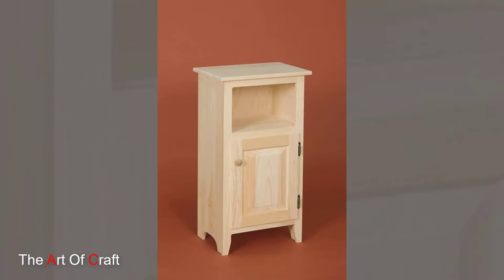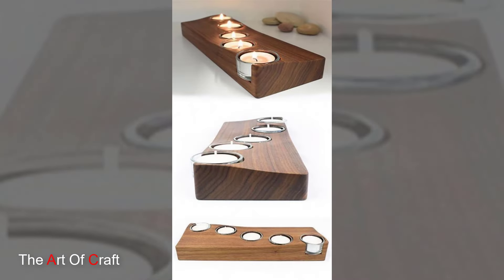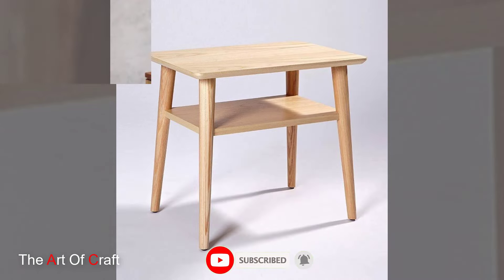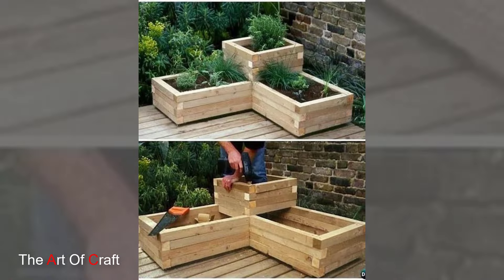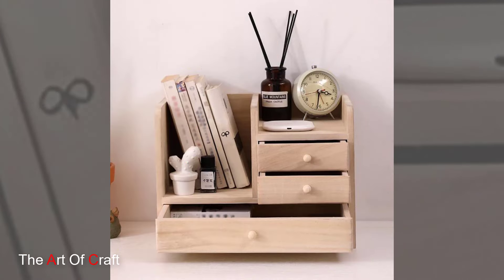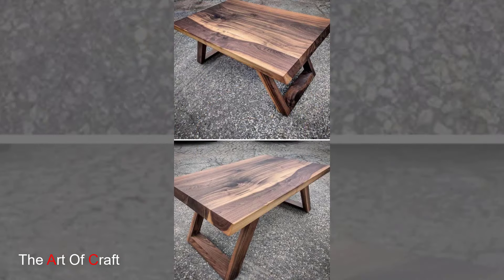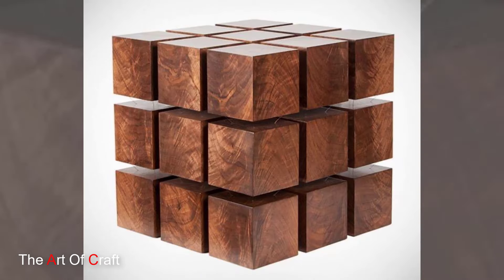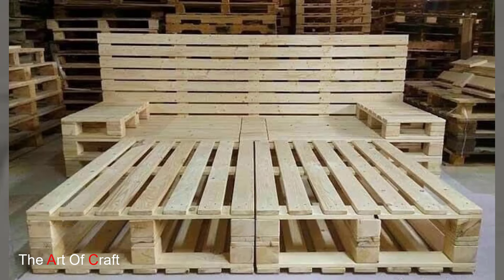Top Wooden Furniture and Decoration Ideas for a Stylish Home Makeover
Wooden furniture and decorations bring a timeless charm and warmth to any home. Known for their durability and natural beauty, wooden pieces can range from rustic to modern styles, fitting seamlessly into various interior design themes. Wooden furniture, such as tables, chairs, and cabinets, offers both functionality and aesthetic appeal. Decorative items like wooden wall art, sculptures, and picture frames add character and a touch of nature to living spaces. Additionally, wood's versatility allows for customization, ensuring each piece can be unique and personalized. Investing in wooden furniture and decorations enhances the ambiance and value of your home.